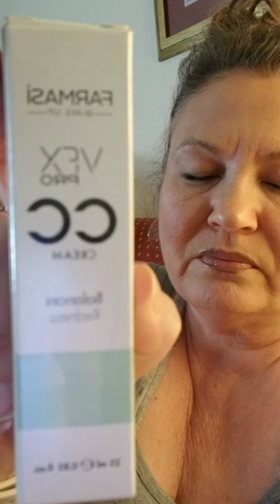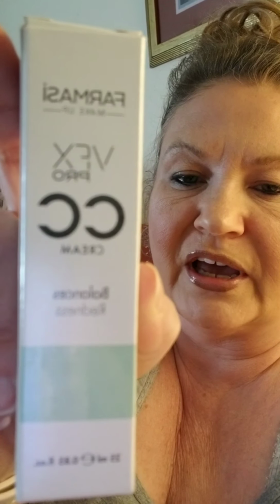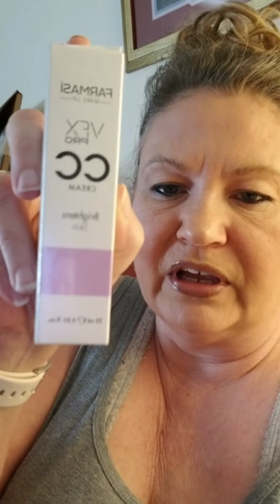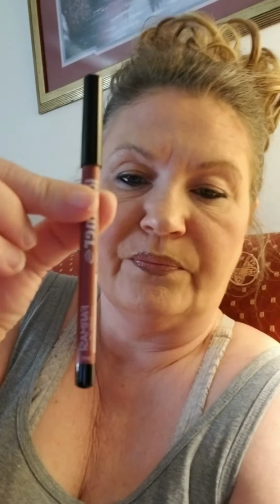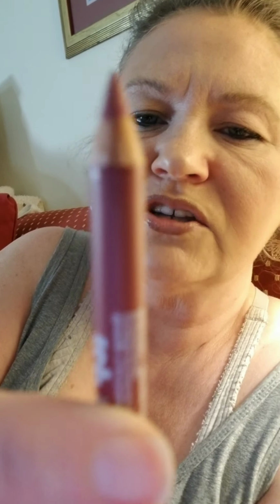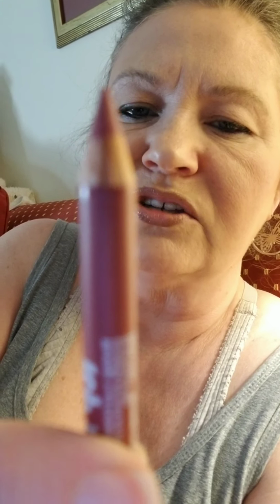Mini Unboxing new Farmasi Makeup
So excited I received my little goodie box from Farmasi!  Let's see what's inside!  See something you like or would like to try?  All products can be ordered on my